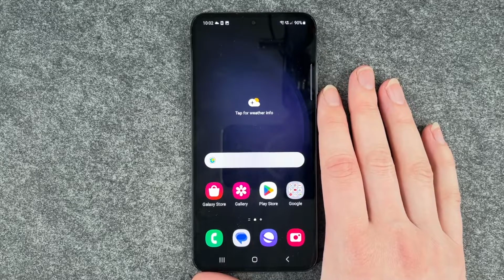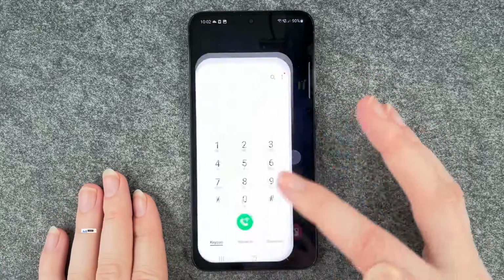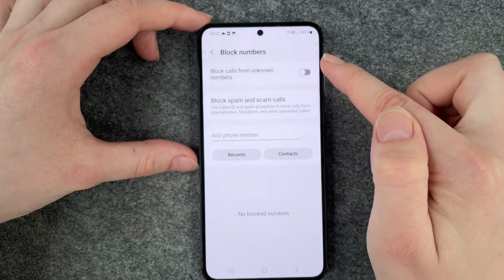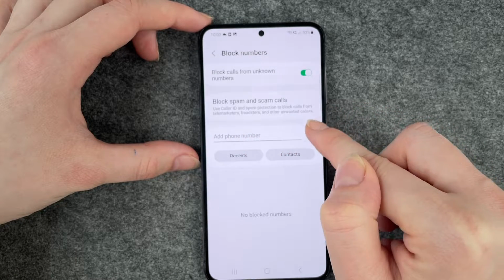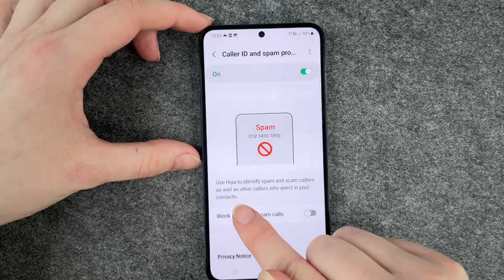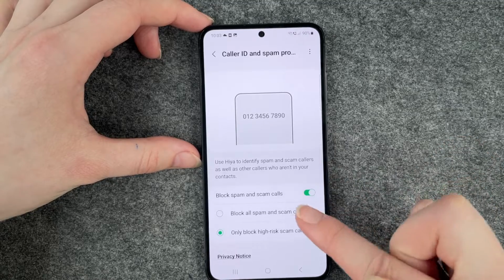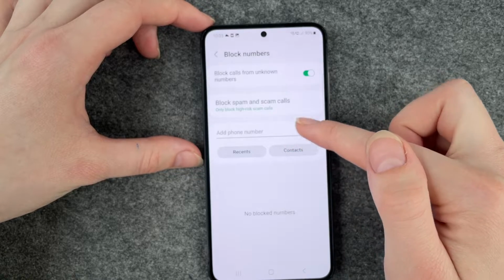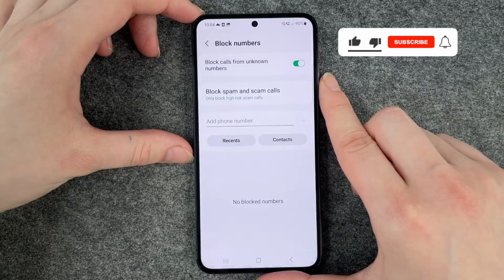Samsung Galaxy S23 - How to block numbers • 📱 • 👤 • ⛔️ • Tutorial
Do you get a lot of spam calls, people want to sell you stuff or just want to steal your time? Do people reach out to you, even though you do not like that? In this video we will show you how you can block numbers on your Samsung Galaxy S23.
It can be very annoying when your phone rings the whole day, we show you how to block incoming calls with suppressed number on the Samsung Galaxy S23. We hope you can enjoy a silent free time afterwards. 😉
We hope you enjoy the video. Have fun.